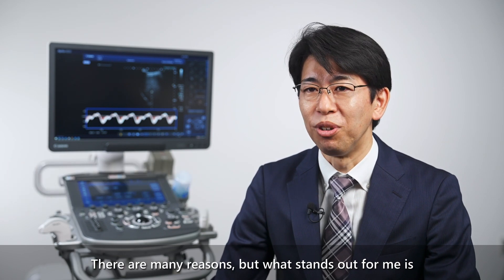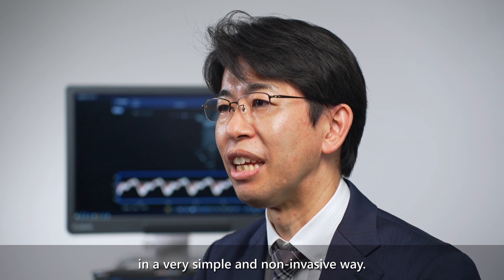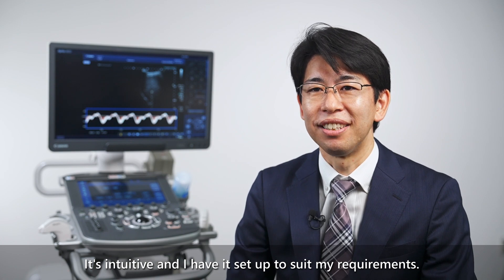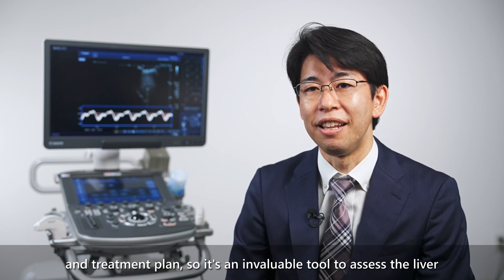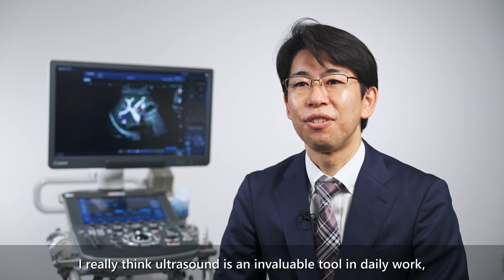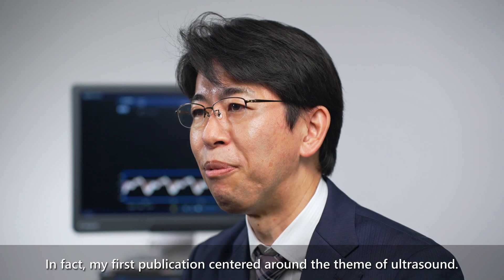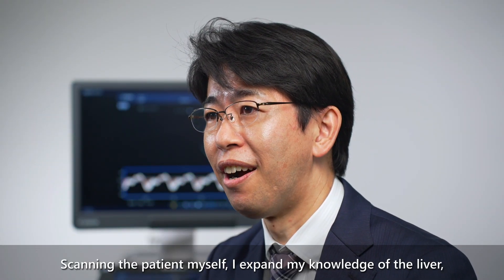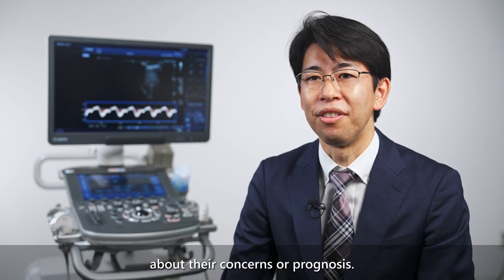The use of diagnostic ultrasound systems in gastroenterological medicine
In this video, Prof. Hayato Nakagawa from Mie University Graduate School of Medicine, Japan, describes how high-end ultrasound systems can help the diagnosis of the field of gastroenterology. Also he shared his thoughts on the new terminology Steatotic Liver Disease(SLD).